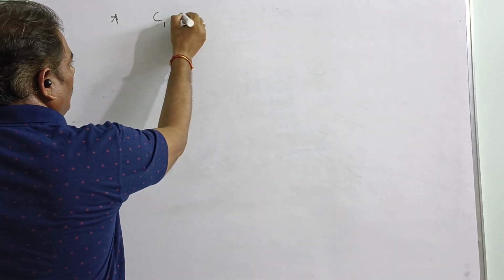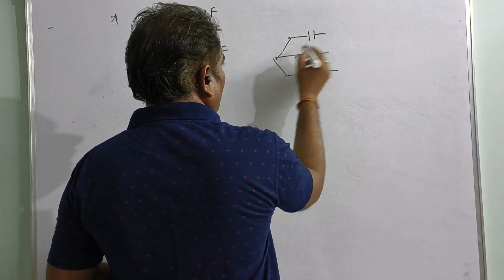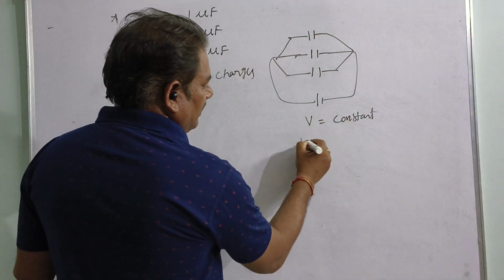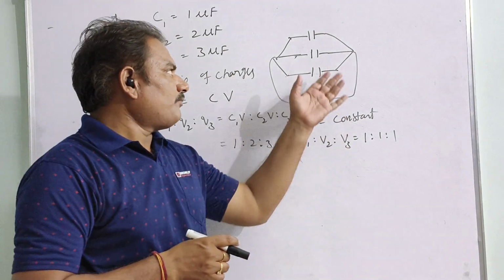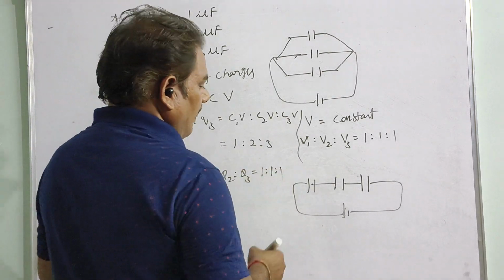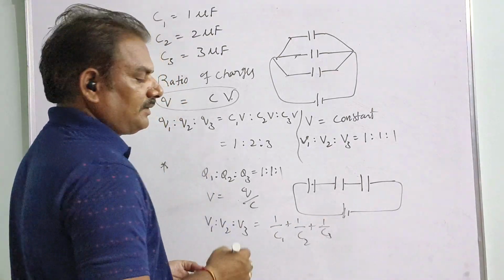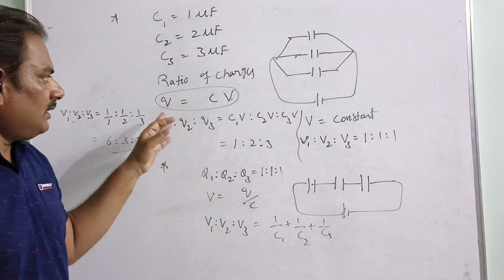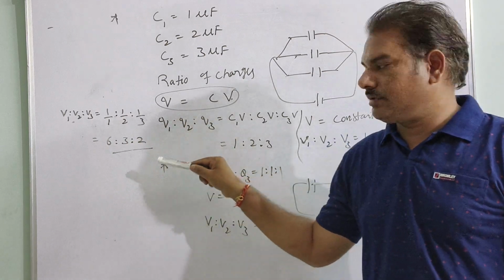March 11, 2023